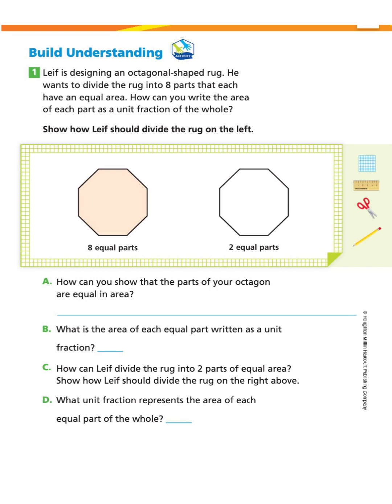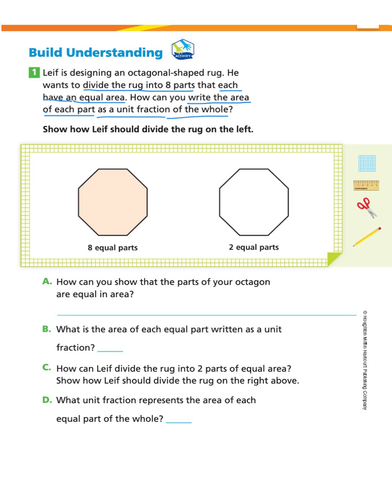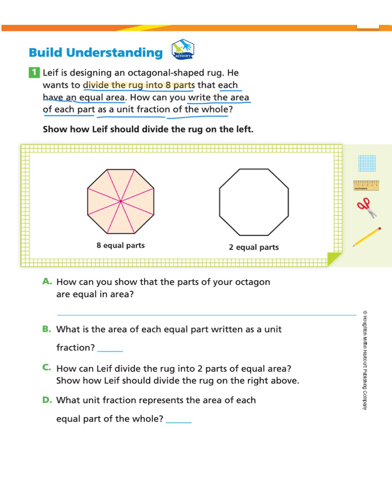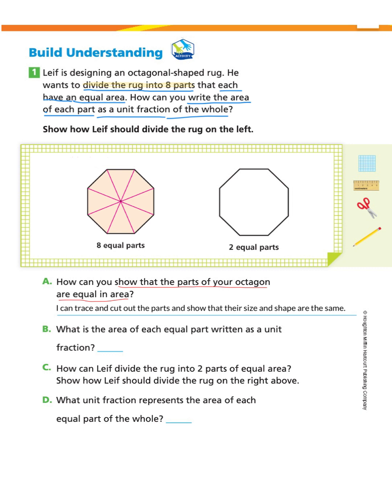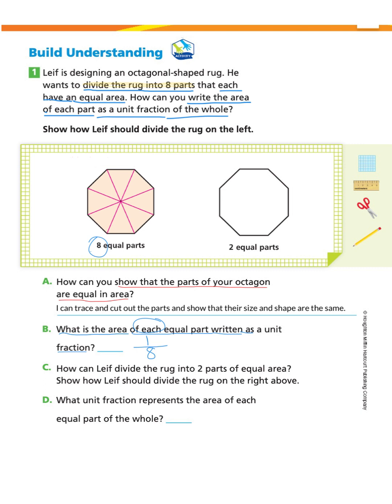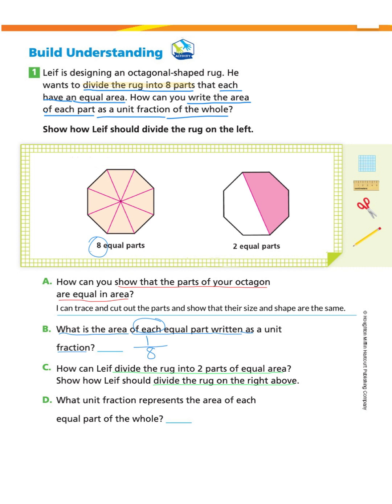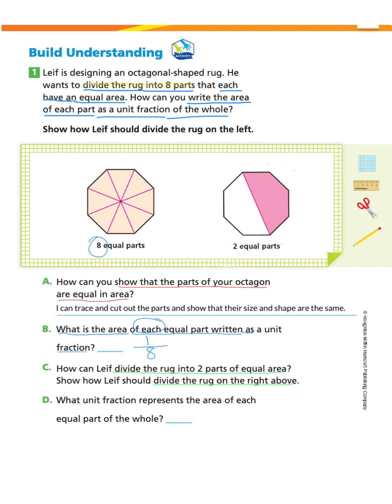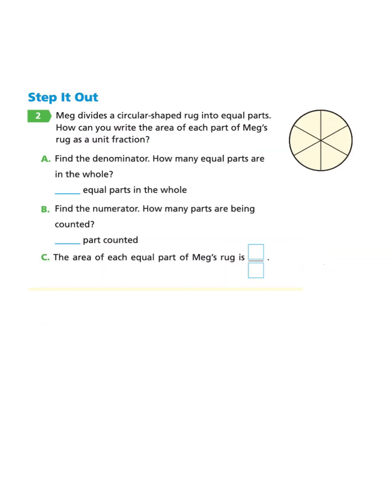INTO MATH 3rd Grade Lesson 14.3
I can divide shapes into parts with equal areas and write each equal part as a fraction.